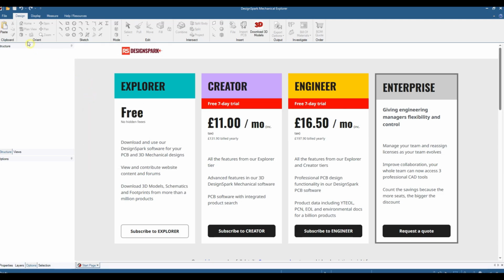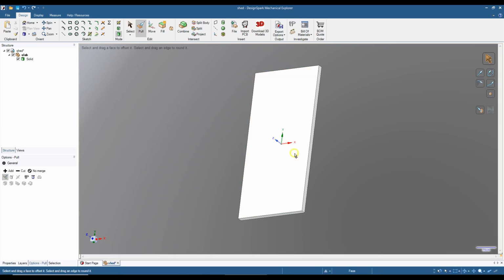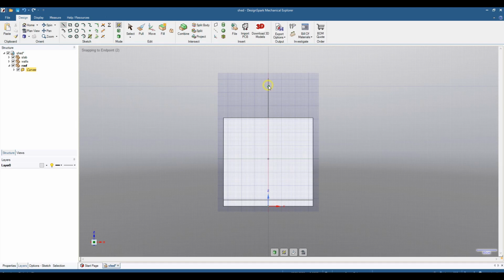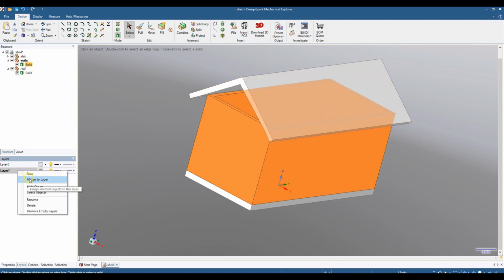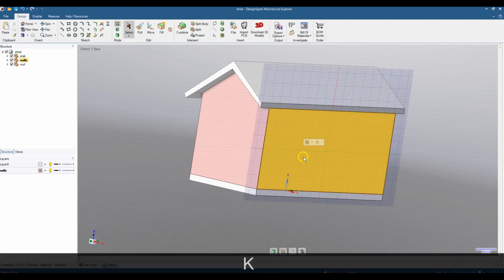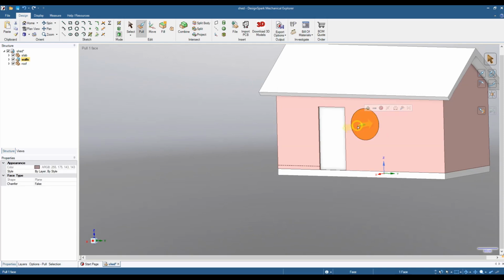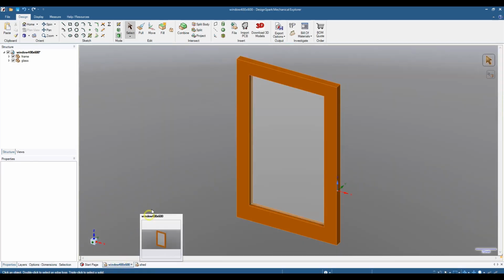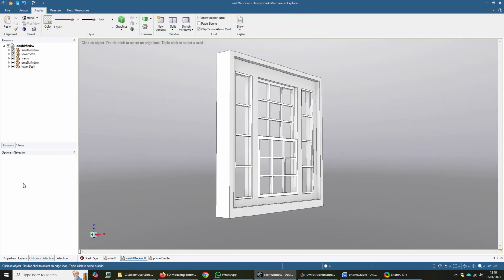Designspark Mechanical for architectural drafting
This is the most intuitive design app I have found for architectural drafting. You can download from: